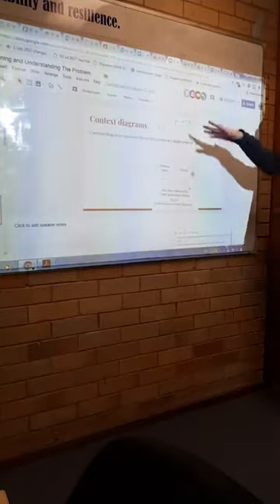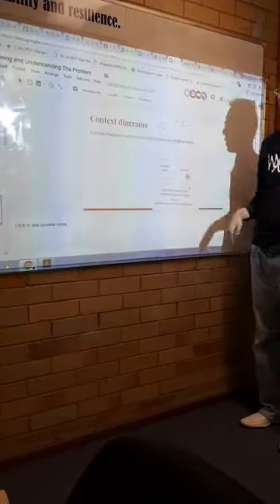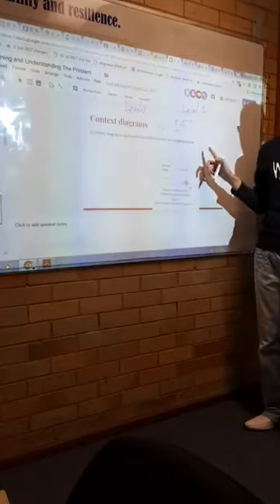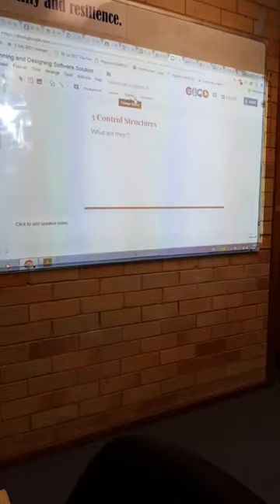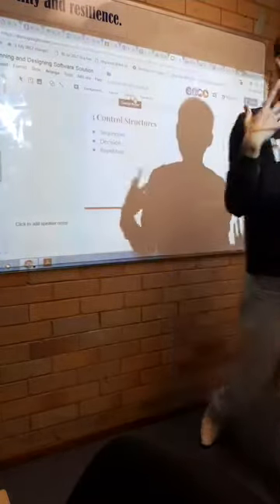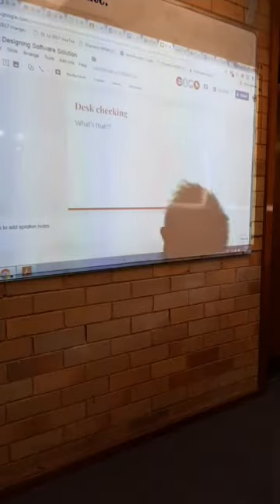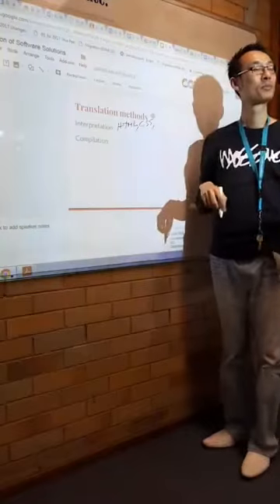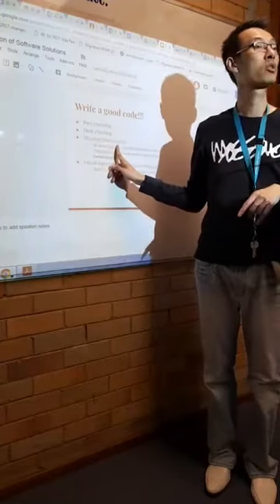12SDD Software Design and Development revision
12SDD Software Design and Development revision